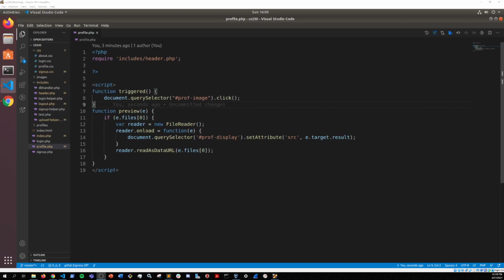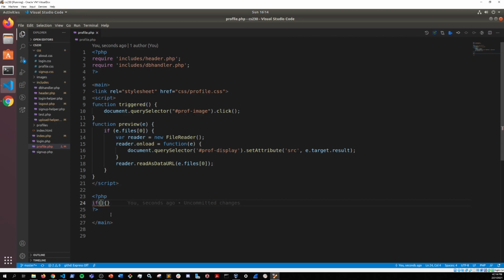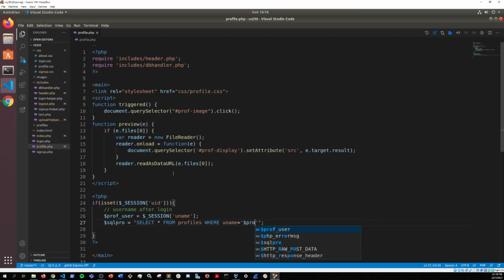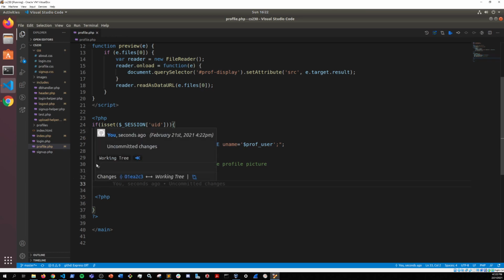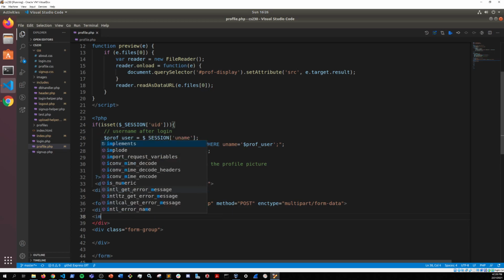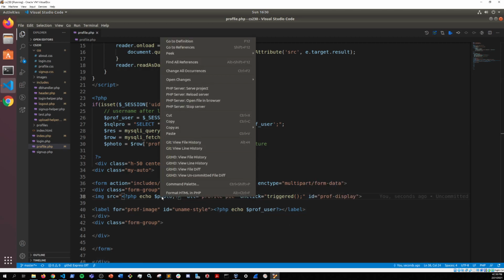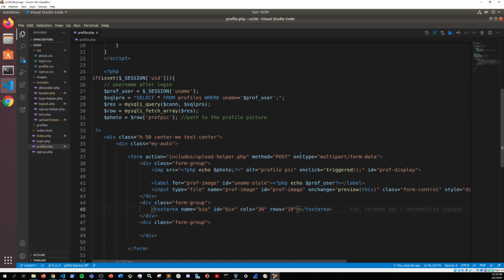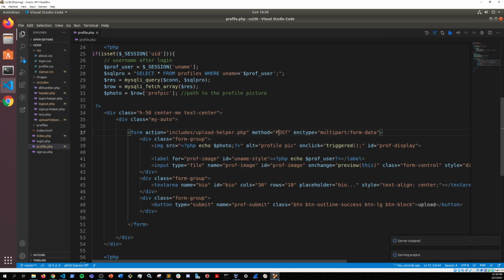3 Profile Page